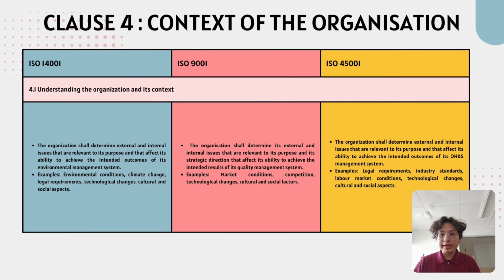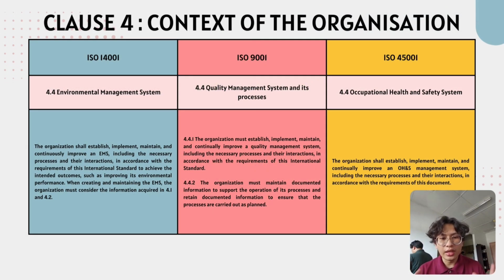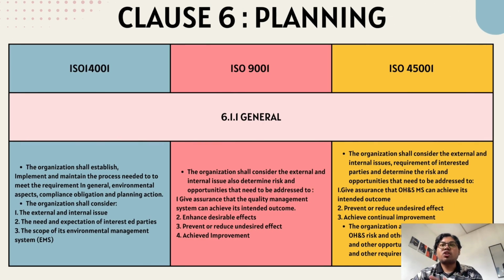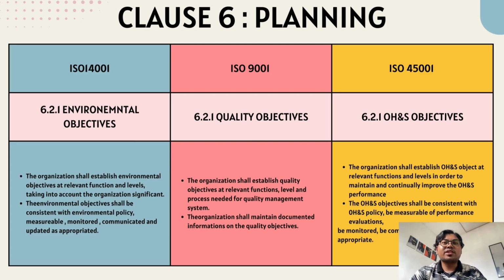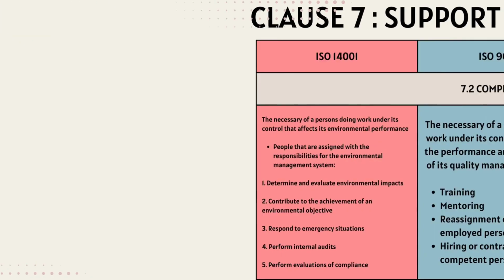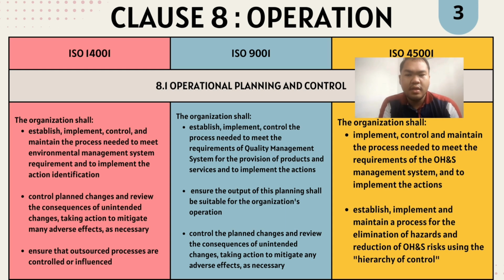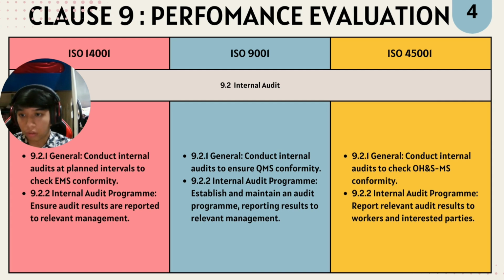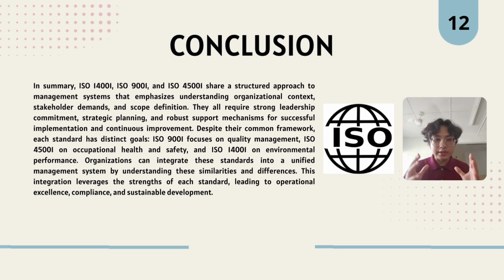EVT 472 | COMPARISON BETWEEN ISO 14001, ISO 9001 AND ISO 45001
This video shows the similarities and differences between ISO 14001, ISO 9001 and ISO 45001. We hope you guys enjoy the video.